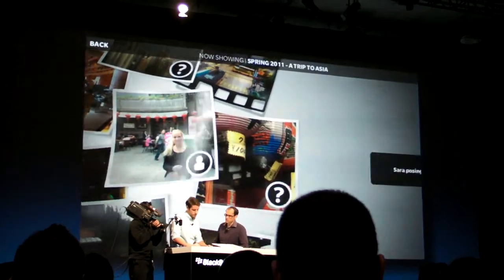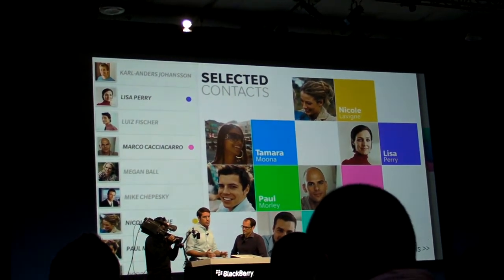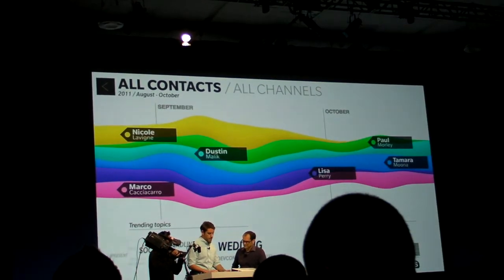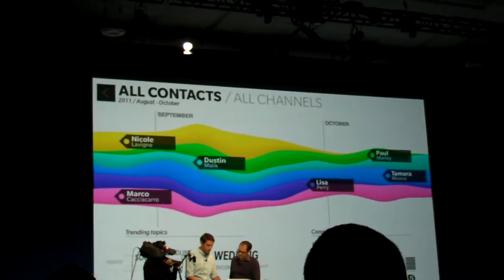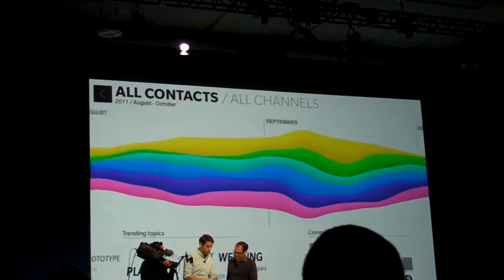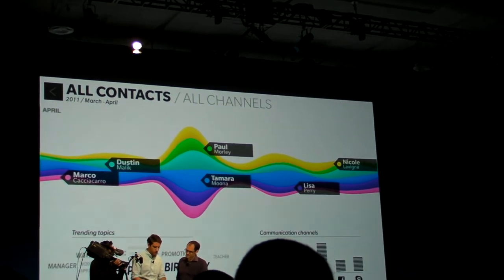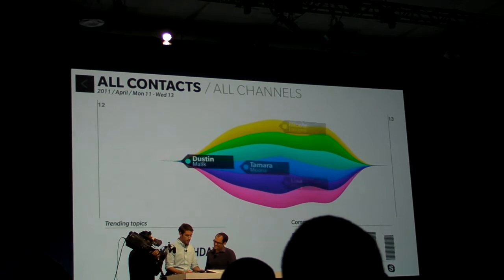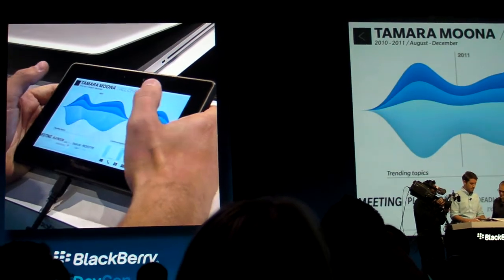blackberry cascade demo photo gallery and contacts grapher